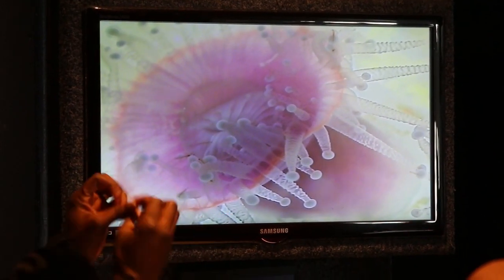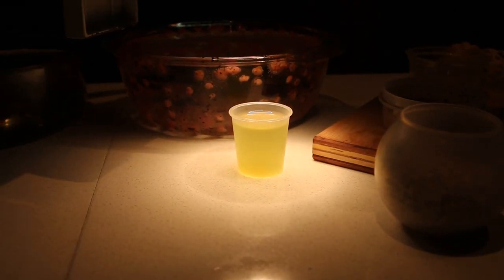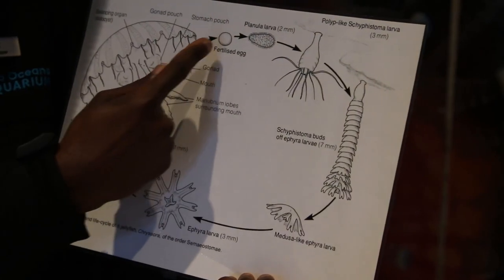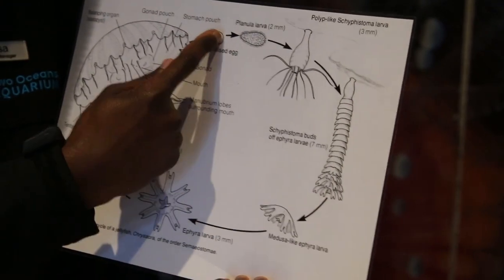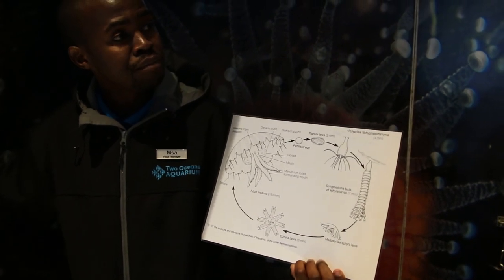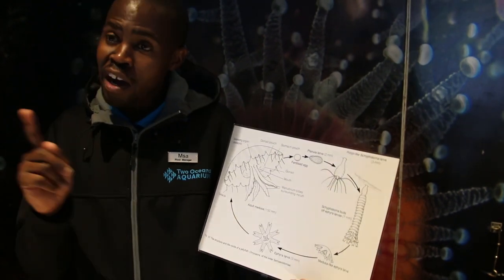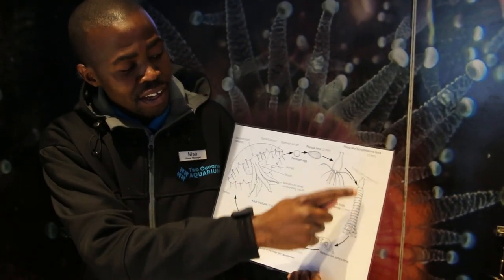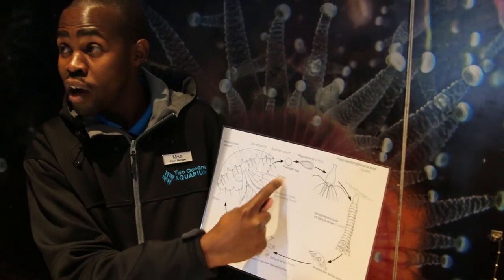South Africa - Cape Town - Fishing prohibited - 2 Oceans Aquarium | Vlog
Vlogs from our vacation in South Africa - day 17
2015/09/07

feedback welcome - critical or positive

blogpost to the video:
+++ coming soon +++

Links to places in the video:
Cape Town

for more links please have a look at the blogpost which is linked above

Equipment:
Canon Legria mini x, Canon EOS 70D, Panasonic HC-X909

filmed by:
Steve & Nadine